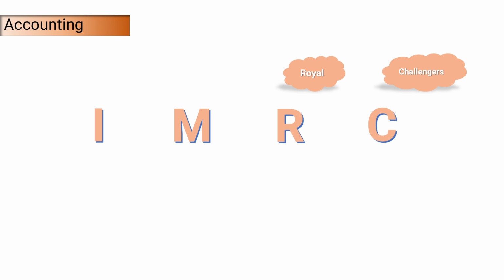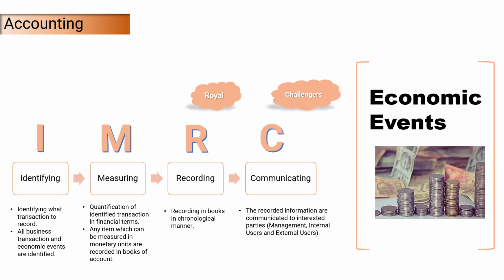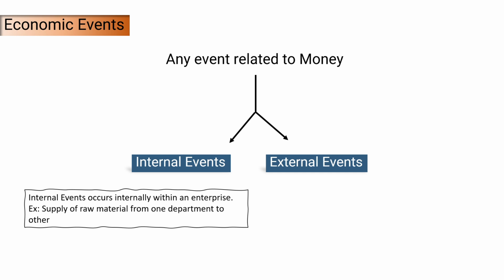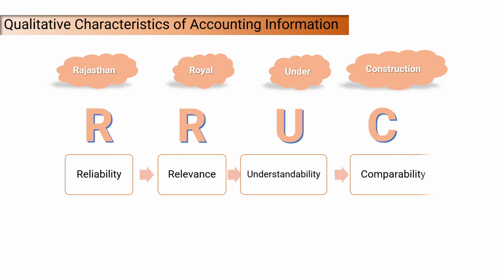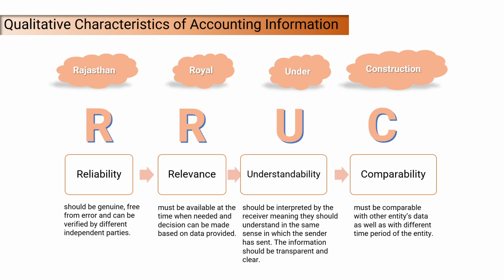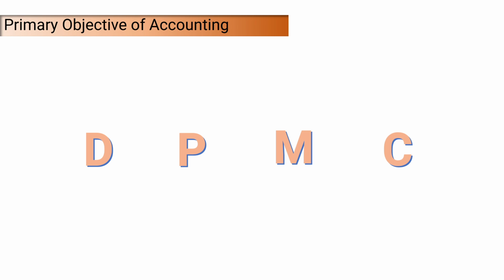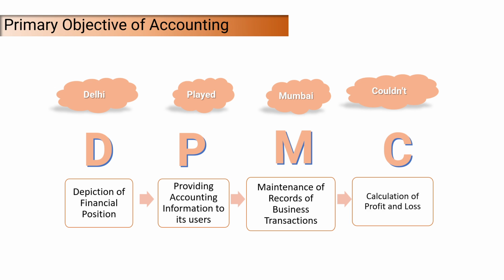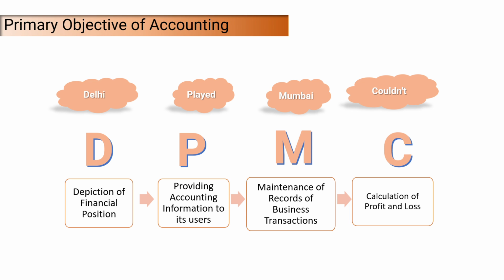Introduction to Accounting - Part I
We will familiarize ourselves with the concepts of accounting in a subtle way so that it is etched in our minds.